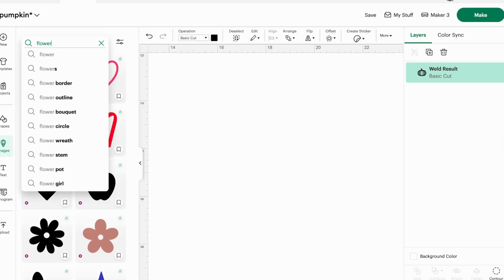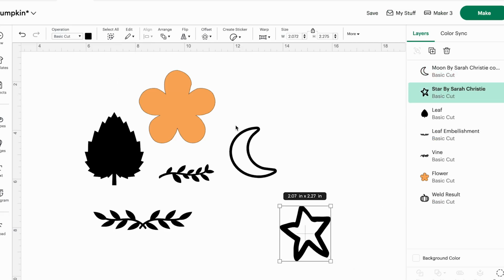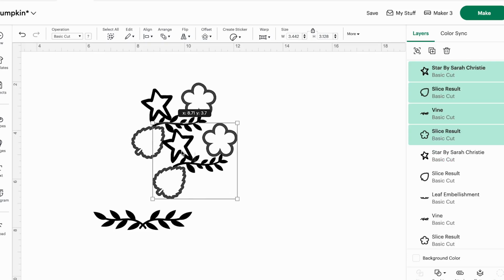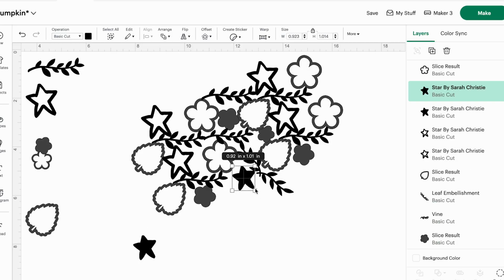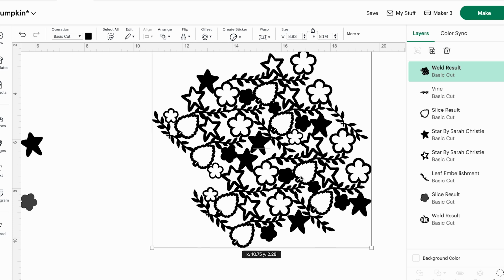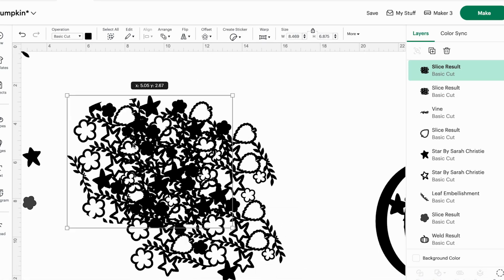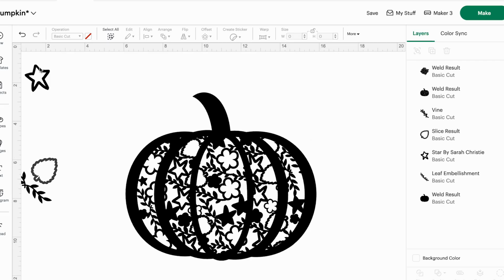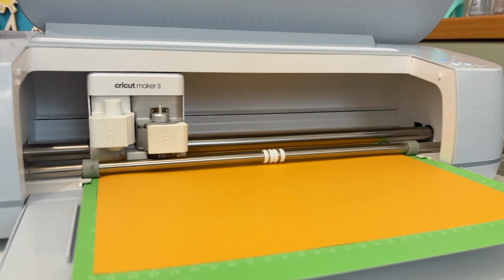Cricut SVG Pattern Making Tutorial | Create a Floral Pumpkin Step by Step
🎃✨ Want to create your own floral pumpkin design in Cricut Design Space? In this tutorial, I’ll show you step by step how to turn a simple pumpkin SVG into a beautiful floral pumpkin design using only free shapes. No Design Space Access subscription required!
You’ll learn how to:
✔️ Build patterns using flowers, leaves, and vines
✔️ Use offsets, welds, and slices like a pro
✔️ Design a floral pumpkin that’s perfect for autumn, fall, and Halloween crafts
✔️ Save your pattern to reuse in other Cricut projects
Whether you’re a beginner or just looking for new inspiration, this project is super easy and perfect for cards, vinyl, paper crafts, and home décor.

🎨 Cricut machine (Joy, Explore, or Maker) 3FHX351
💻 Cricut Design Space (free software)
🟩 Standard Gripmat (green)⭐️ I use
🎨 Cardstock in your chosen colours Glitter
🖌️ Weeding tool (for removing small bits)
📝Brayer (optional, to smooth cardstock on mat)
Foam pads or Cosmic Shimmer glue
✉️ 6x6 Cards and Envelopes
⭐️ Glue Tips and Bottles
⭐️ Acrylic Christmas Baubles
⭐️ Super Glue Tubes
🎨 Nuvo Drops For Detail
⭐️ Hp Printer
⭐️ Printable Magnetic Sheets
⭐️ Glossy printer paper
🖍️ Pintasa Acrylic Paint Pens
🎨 Holographic Sticker Laminate